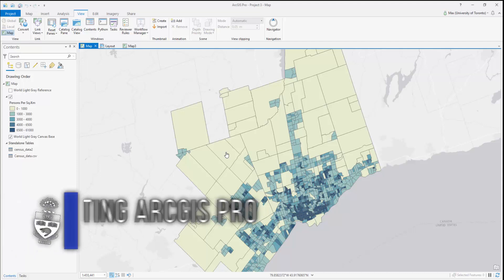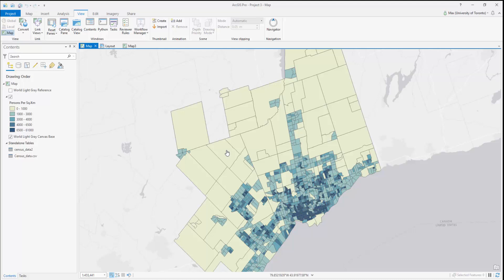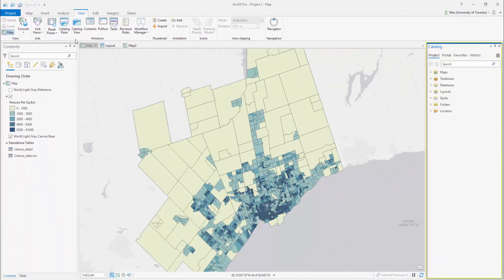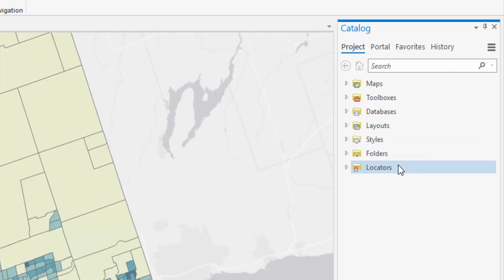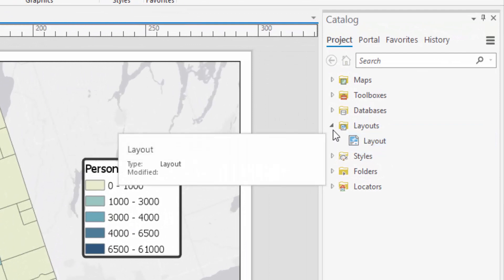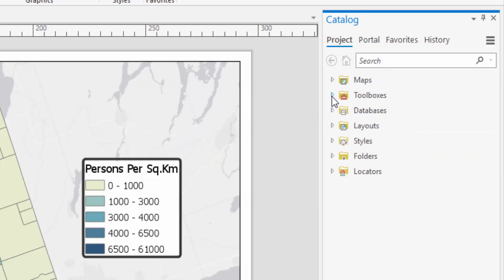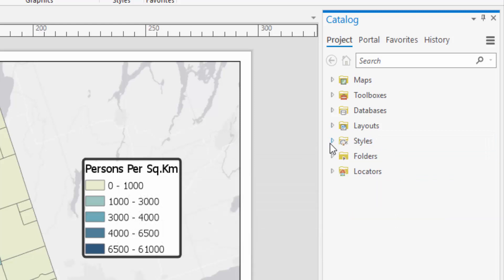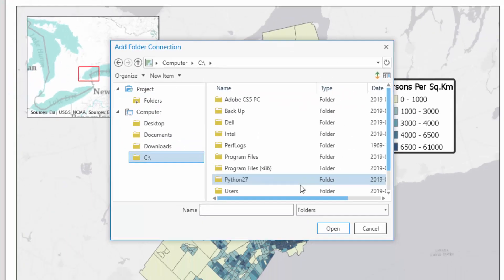Navigating ArcGIS Pro: The Basics Part 3 (The Catalog)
Learn to navigate the ArcGIS Pro catalog, the bridge between your data and the ArcGIS Pro software.